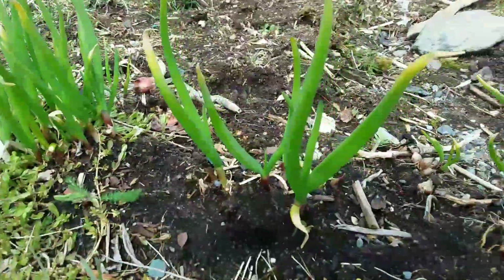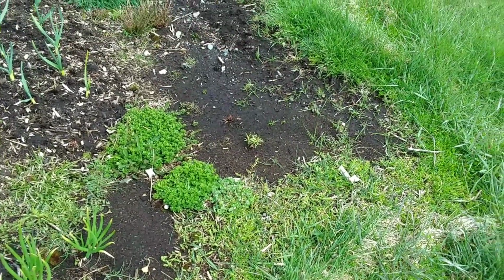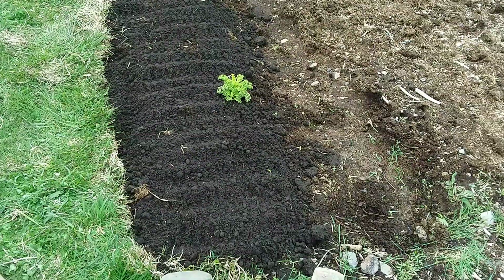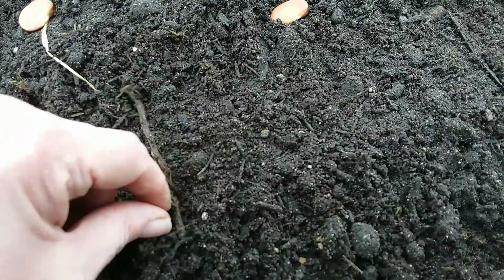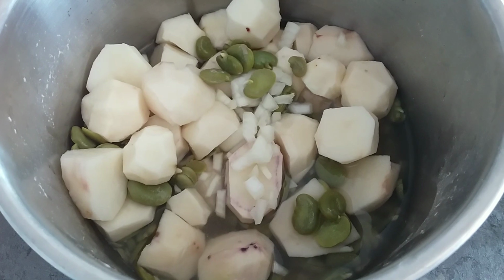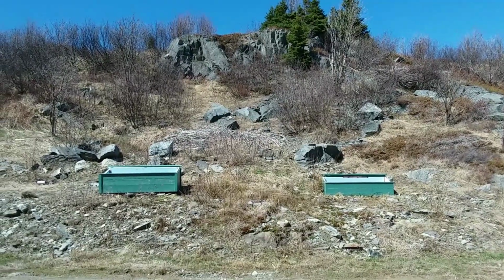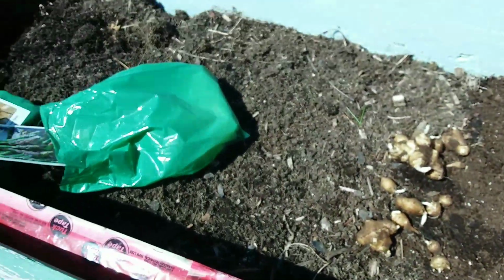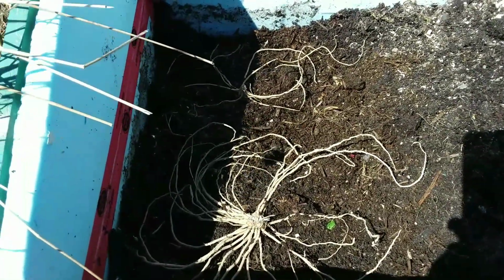A look at the garlic / planting broad beans